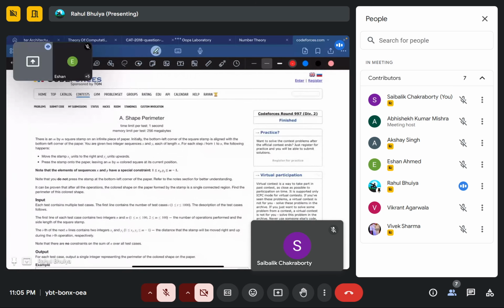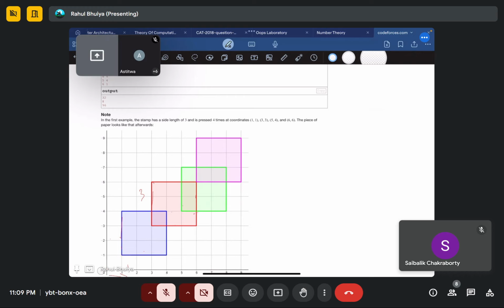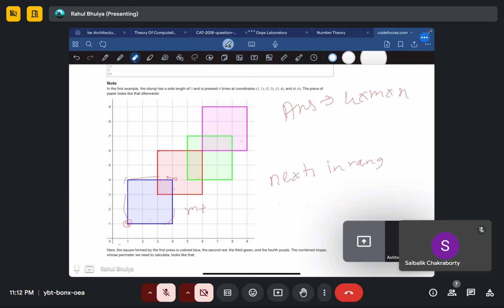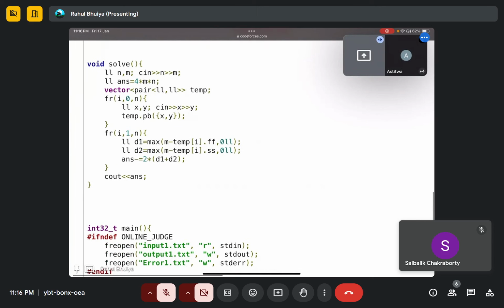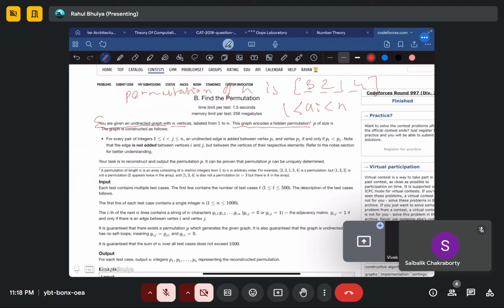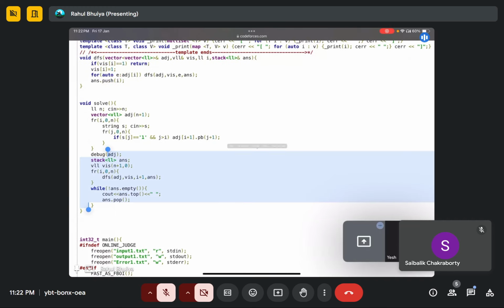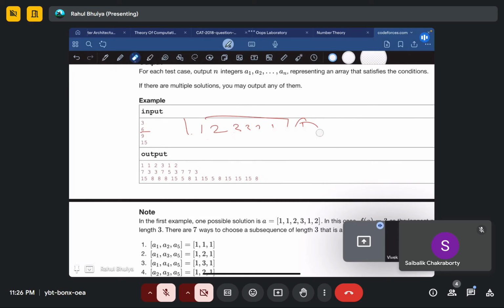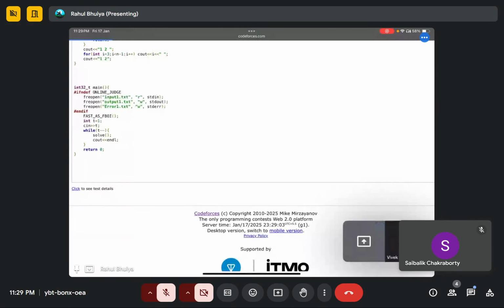Codeforces Round 997 (Div 2) - Problems A, B, C solution by Coding Club NIT Silchar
Timestamps:
00:00 - Problem A
12:13 - Problem B
19:15 - Problem C